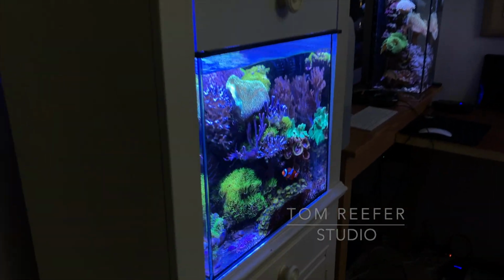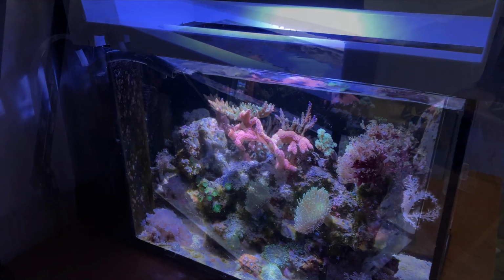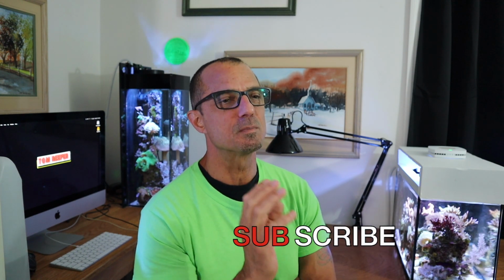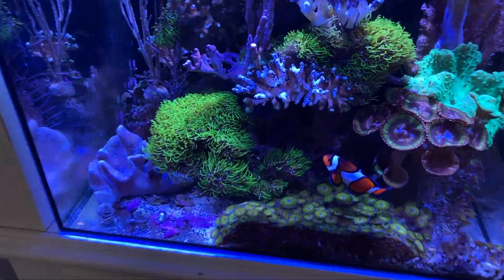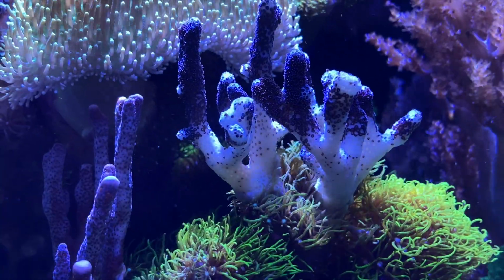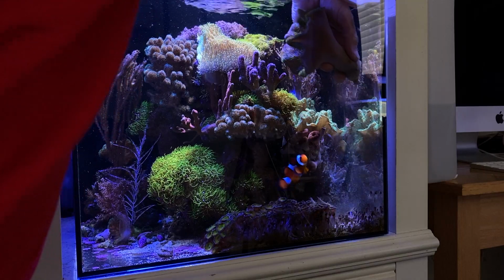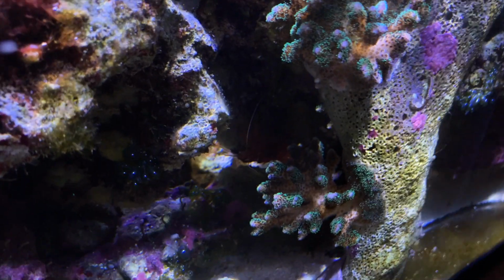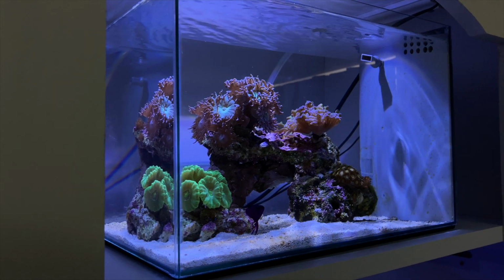20 Gallon Mixed Reef (HOW TO OVERCOME REEF TANK OBSTACLES)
REEF CRASHES, TOXINS, and unknown shifts in PARAMETERS, can bring you to your knees. How to overcome obstacles isn't easy. Reasons why you shouldn't give up your reef keeping.

Pumps:
Hygger Mini Wave Maker
Sicce Syncra Nano Pump
Sicce Syncra Silent Punp
EcoTech Marine VorTech MP10 (Wet Side Only )

Lighting:
Kessel A80 Tuna Blue LED Light
AI Prime 16 HD Reef LED (Black)
AI Prime 16 HD Reef LED (White)
AI Prime Sol Reef LED (White)

REEF TANKS AROUND THE WORLD
Submission Requirements:
-Video must be 1080p 30 or 60fps
-Video needs to be in 16:9 format (hold your phone horizontal)
-Tripod or some form of stabilizing. (shaky video wont work)
-10 clips of 20 - 30 seconds (please do not edit, just raw footage)
-Video clips must contain, Corals, Fish, and Set up equipment. (filters, sumps, pumps, lighting etc.)
-Video must be smooth and steady, not shaky ( different angles of your tank are welcome)
- Of course your name, City, State, Country.